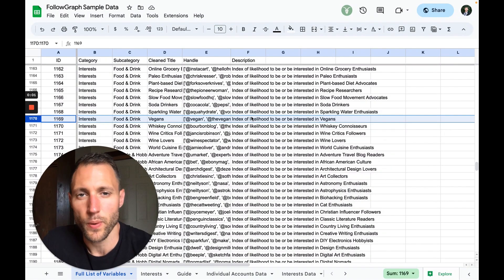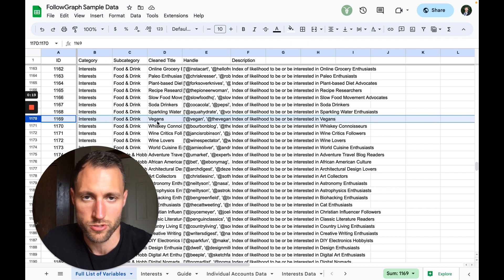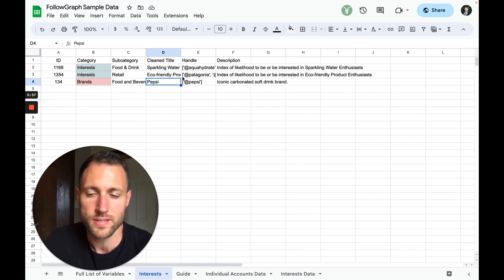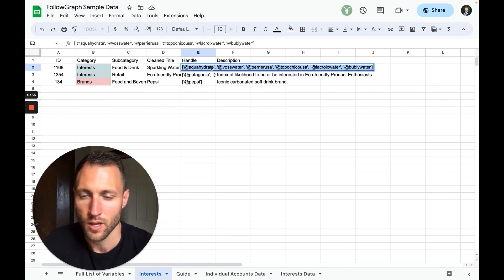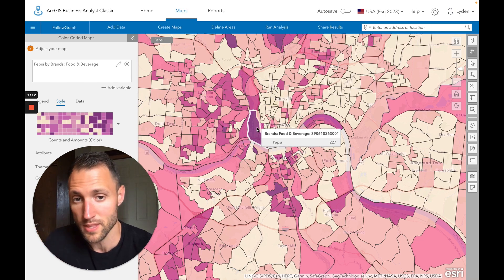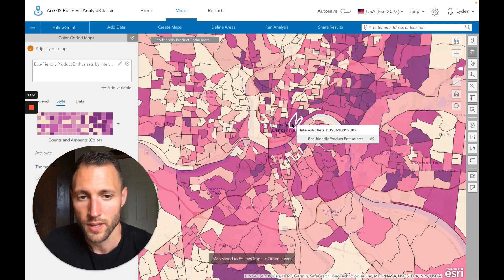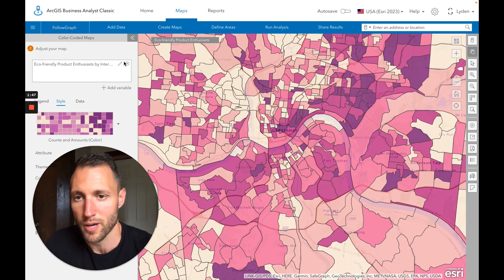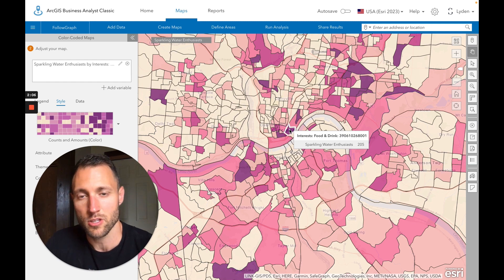FollowGraph For CPG — FollowGraph 101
FollowGraph is an AI-driven dataset that quantifies consumer interest in brands, influencers, media, and more at a geographic level. In this course, we show you how to apply this powerful dataset across various industries.